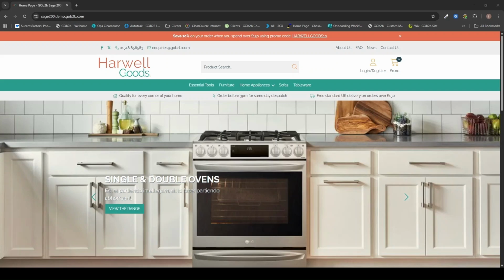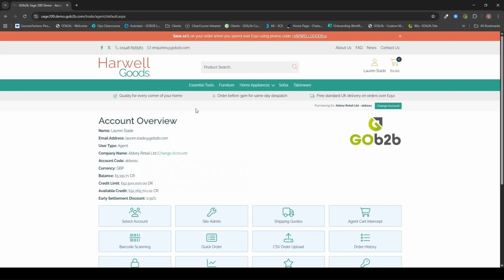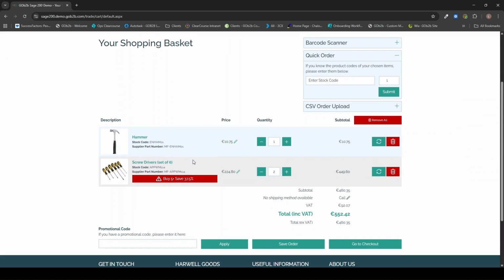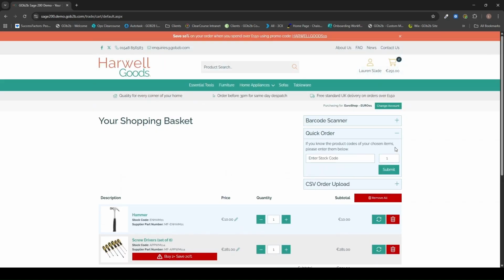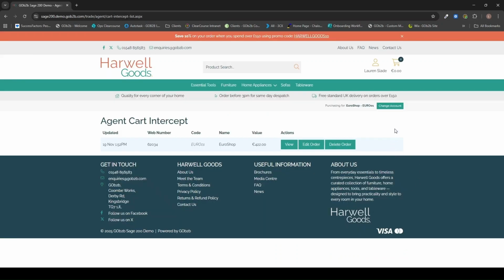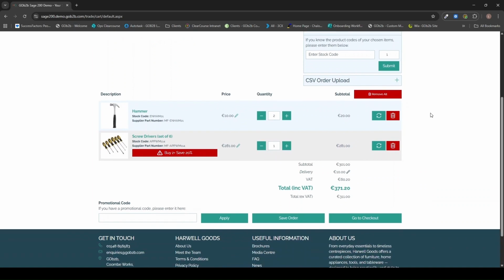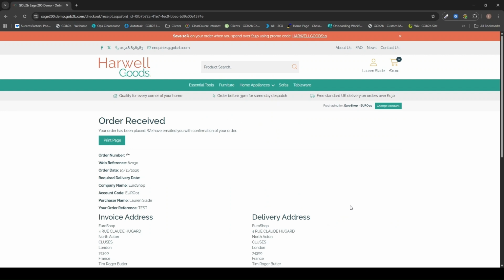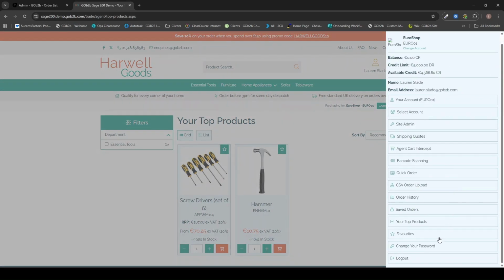Guide to Agent Features- GOb2b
Welcome to this GOb2b instructional video on features for agents. In this series, we will provide clear, step-by-step guidance to assist you in configuring and managing your GOb2b website. Our aim is to support you in establishing a reliable and efficient B2B platform by walking through key setup processes, administrative tools, and essential features.

If you require further assistance at any stage, or would like to enable any of the features mentioned in this video, please contact the GOb2b Support Team:

Thank you for choosing GOb2b.